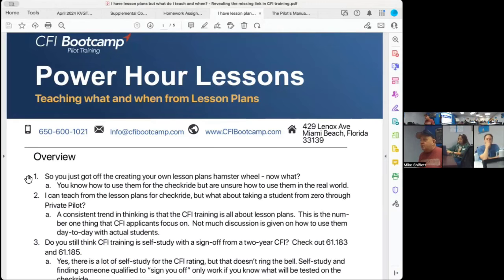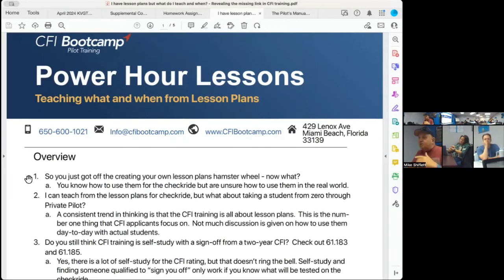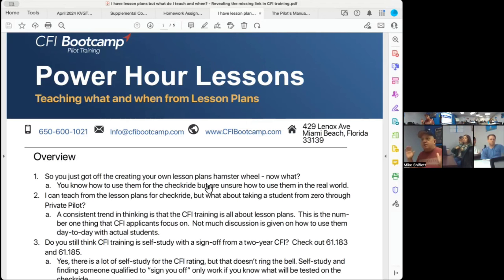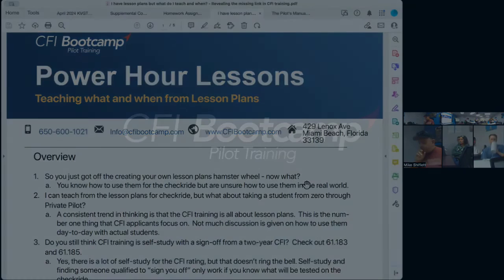CFI Lesson Plans | What and When do I Teach?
Teaching the What and When from your CFI Lesson plans doesn't have to be difficult. Join us as we share how to make this process seamless...

Overview:

📝 So you just got off the creating your own lesson plans hamster wheel - now what?:

- Explore the challenges of transitioning from creating lesson plans for checkrides to utilizing them effectively in real-world teaching scenarios.

🛫 CFI Training and Lesson Plans:

- Dive into the importance of understanding CFI training requirements and the limitations of relying solely on self-study and sign-offs.

📚 Understanding Knowledge Tests and Teaching Materials:

- Learn about the necessity of ground instruction from authorized instructors for various pilot ratings and the differences between teaching for a checkride versus teaching actual students.

🎓 Utilizing Syllabi for Effective Teaching:

- Discover the benefits of using syllabi as roadmaps for teaching, including structured lesson plans and clear progression guidelines.

💡 Pathway and Teach Brief-Fly!:

- Explore alternative syllabi like Pathway and Teach Brief-Fly! that integrate FAA resources and provide comprehensive lesson plans and preflight briefings.

🔍 Using Commercially Developed Syllabi with FAA Resources:

- Learn how to adapt commercially developed syllabi to fit your teaching style and utilize them as checklists for effective instruction.

🚀 Enhancing Teaching Efficiency:

- Gain insights into creating mini-lesson plans and adapting syllabi to maximize teaching efficiency and effectiveness.